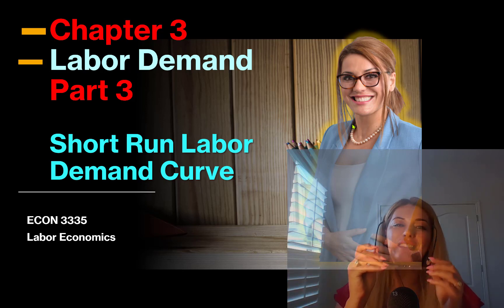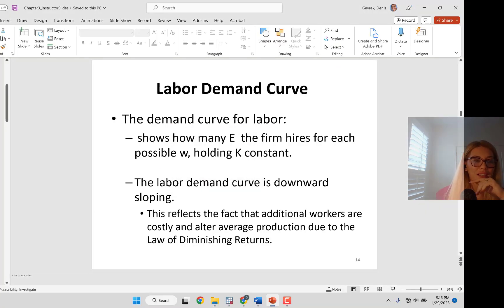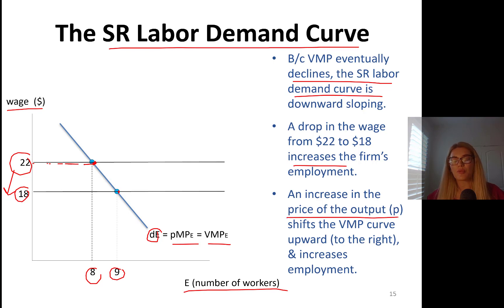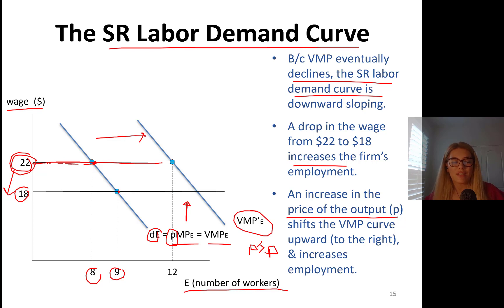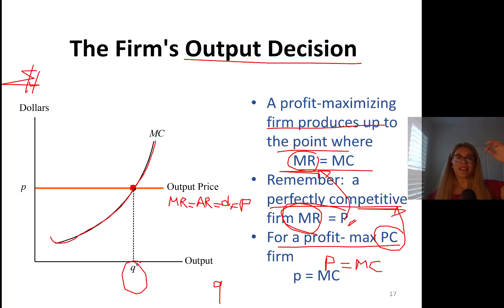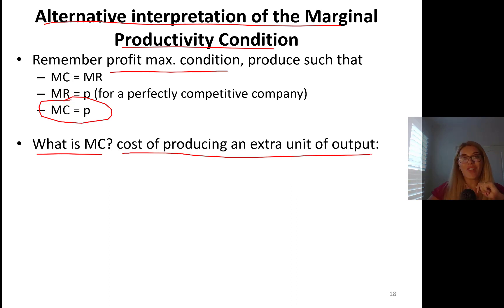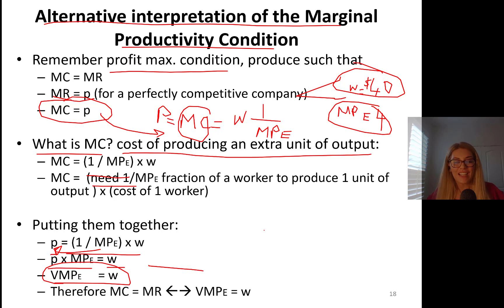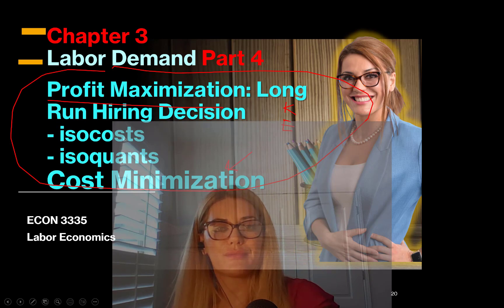Short Run Labor Demand Curve - Chapter 3 Part 3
Short Run Labor Demand Curve